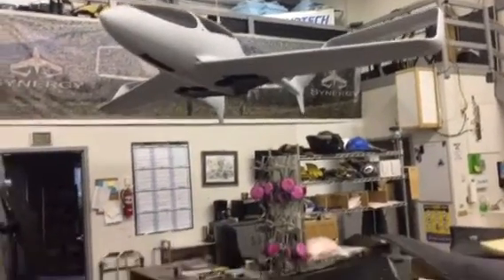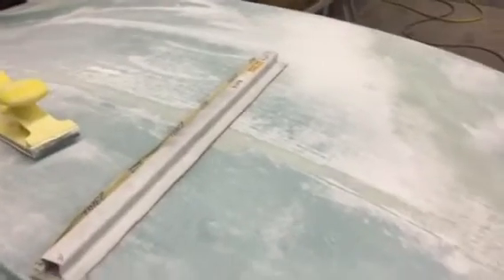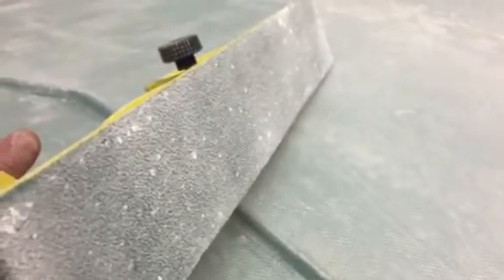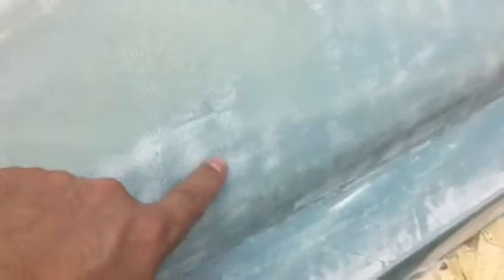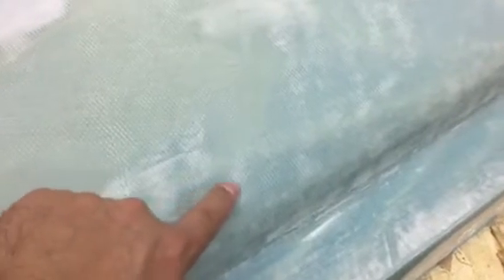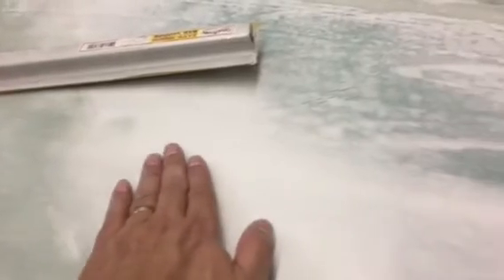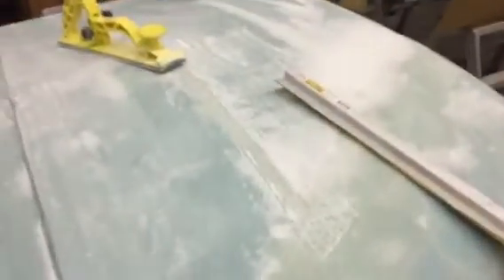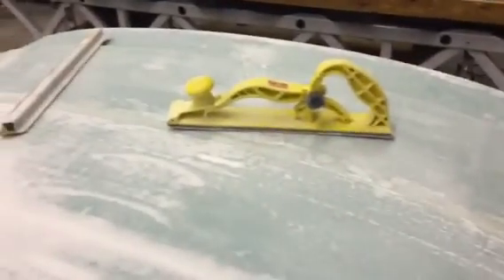Filling and Sanding for laminar flow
John McGinnis from Synergy Aircraft shares interesting points from the moldmaking process for a wing skin. Even after precise CNC machining of a low cost foam plug, imperfections from lamination, infusion, and even program settings emerge as standard sanding techniques reveal microscopic highs and lows.